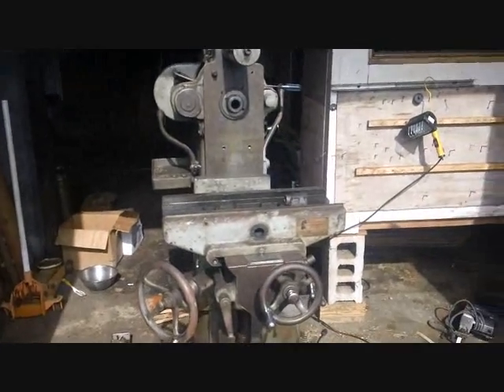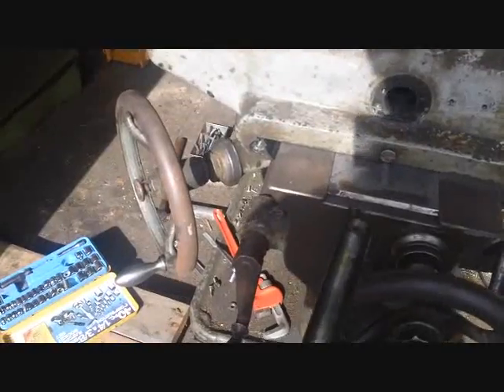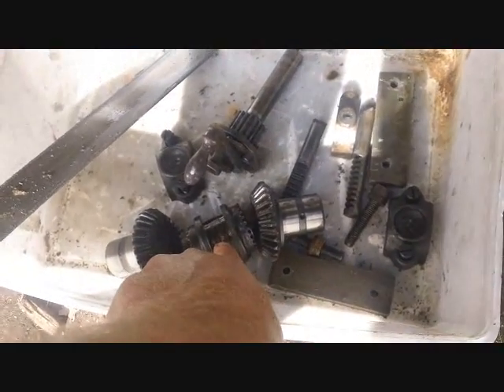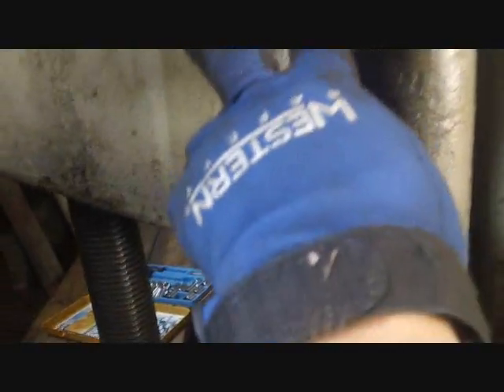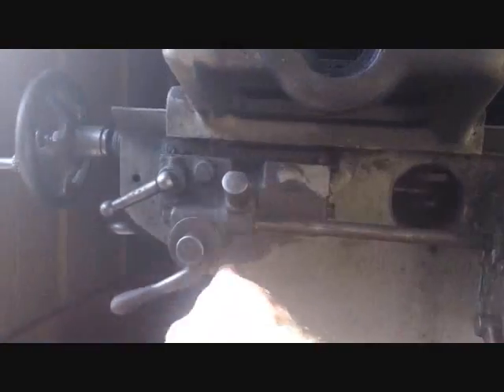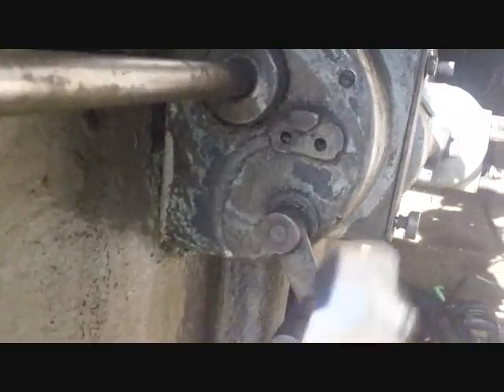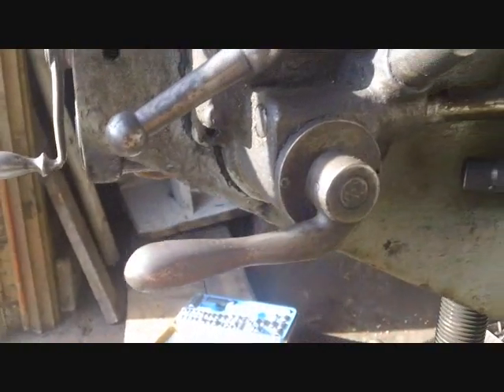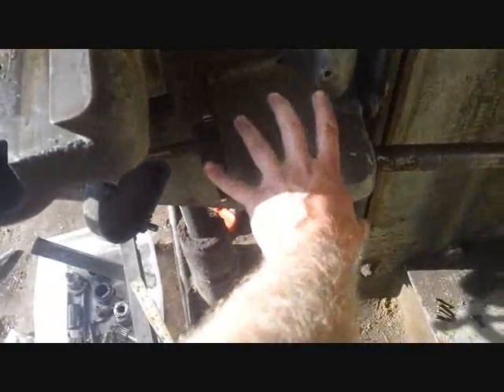Scrapping of a Brown & Sharpe 2B plain horizontal milling machine part 4